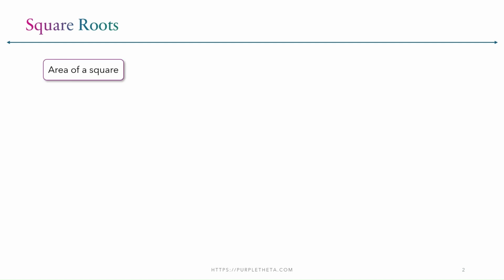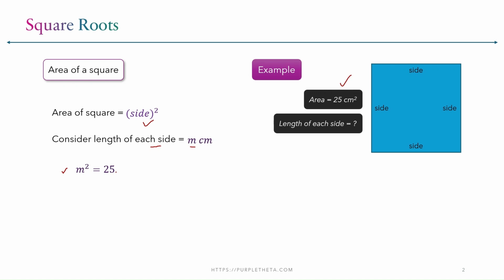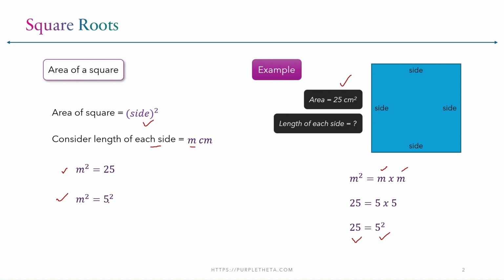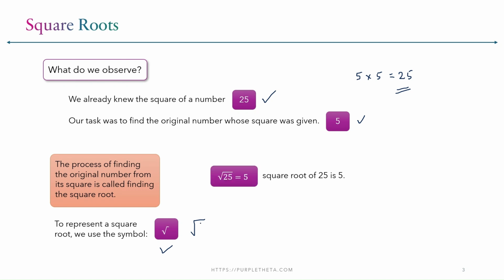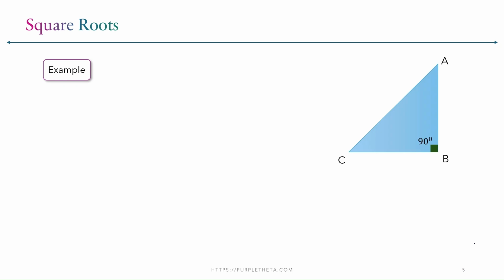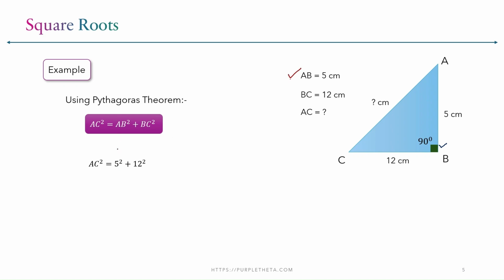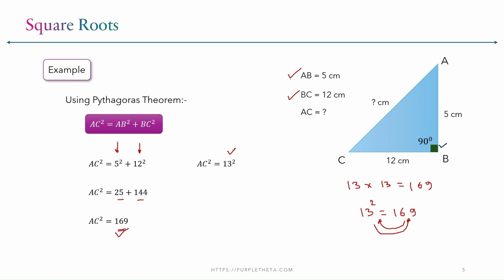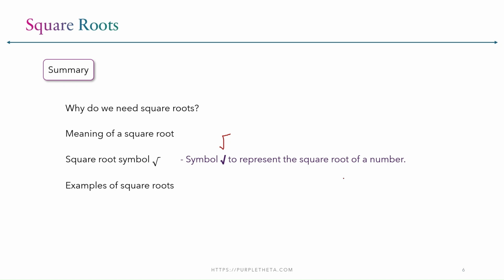Learn Square Root with Simple Examples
Square Roots Explained | Introduction to Square Roots | Class 8 Maths | Squares & Square Roots

Have you ever wondered what a square root is and why we need square roots in mathematics?

In this beginner-friendly lesson, we introduce the concept of square roots in a simple, step-by-step manner. Instead of memorizing definitions, we first understand why square roots are needed by solving practical mathematical problems.

We begin with a real-life example of finding the side of a square from its area, and then extend the same idea to finding the missing side of a right-angled triangle. Through these examples, you'll clearly understand what a square root represents and how it helps us find the original number whose square is known.

This lesson is part of the Squares & Square Roots Complete Course and is specially designed for Class 8 Mathematics, but it is equally useful for beginners, parents, teachers, and anyone looking to strengthen their mathematical foundations.

✔ Why do we need square roots?
✔ Understanding the square root symbol (√)
✔ Finding the side of a square from its area
✔ Finding the missing side of a right-angled triangle
✔ Relationship between squares and square roots
✔ Simple examples of square roots
✔ Real-life applications of square roots

What does the symbol √ mean?
Why do we use square roots?
How do you find the square root of a perfect square?
How are square numbers and square roots related?
How do square roots help in finding the side of a square?
How are square roots used in the Pythagorean Theorem?

Examples Covered
✅ Finding the side of a square when its area is 25 cm²
✅ Finding the missing side of a right-angled triangle using the Pythagorean Theorem
✅ Understanding why:
√25 = 5
√169 = 13

✔ CBSE Students
✔ ICSE Students
✔ State Board Students
✔ Parents helping children learn mathematics
✔ Teachers looking for simple classroom explanations
✔ Anyone beginning to learn square roots

Practice Question
If the area of a square is 49 cm², what is the length of each side?

This video is part of the Squares & Square Roots Complete Course, where we learn:

Square Numbers
Properties of Square Numbers
Patterns in Square Numbers
Pythagorean Triplets
Finding Squares
Square Roots
Methods of Finding Square Roots
Applications of Square Roots